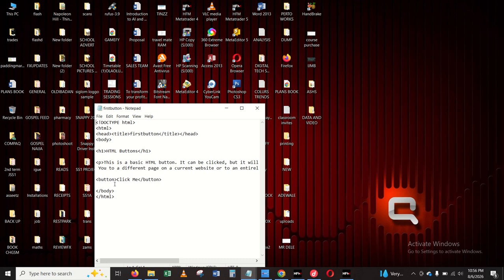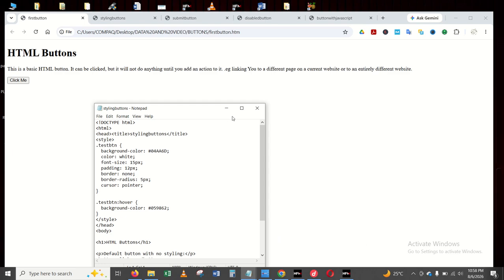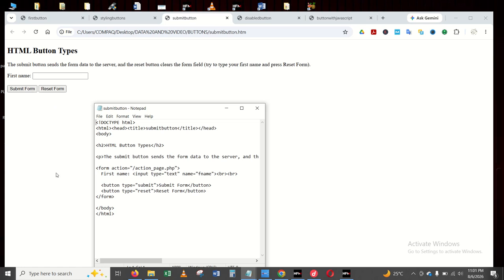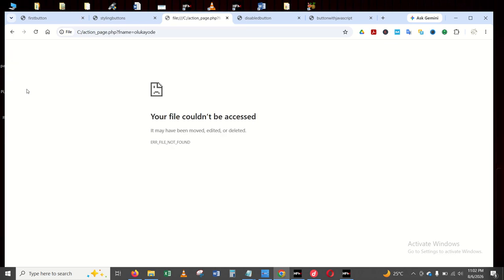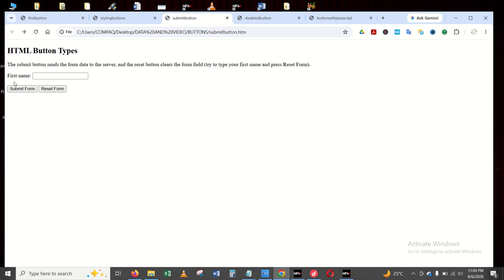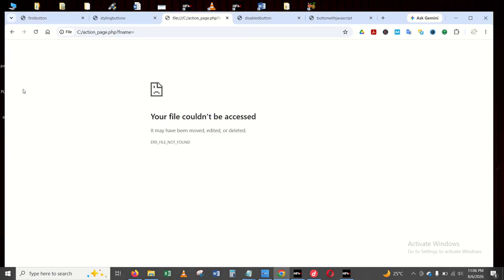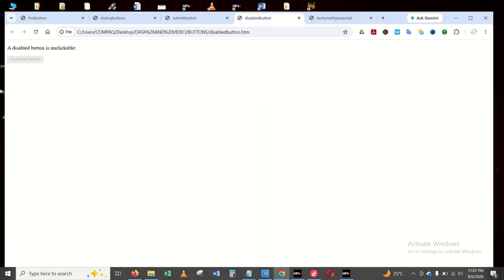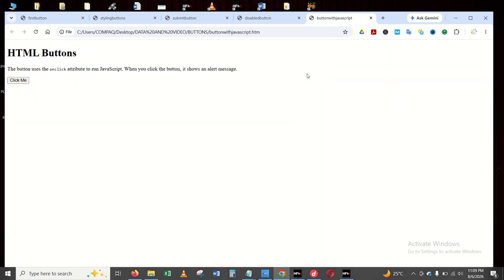BUTTONS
I explain the use of buttons for websites and how to create buttons in this video.